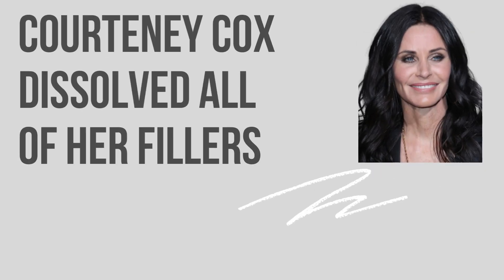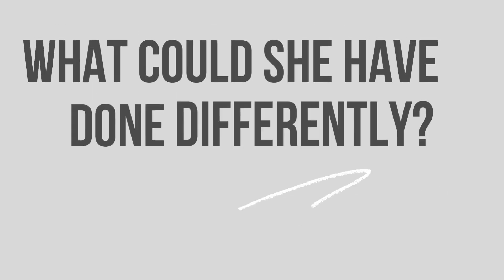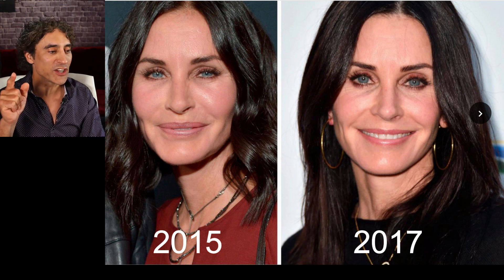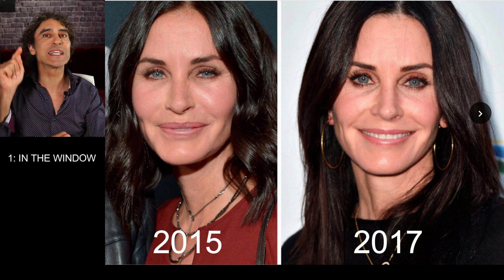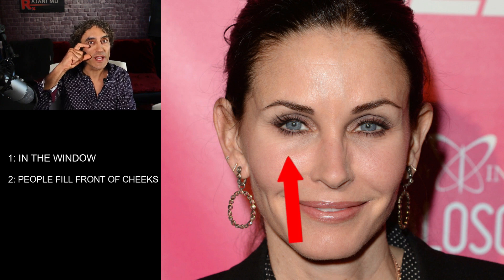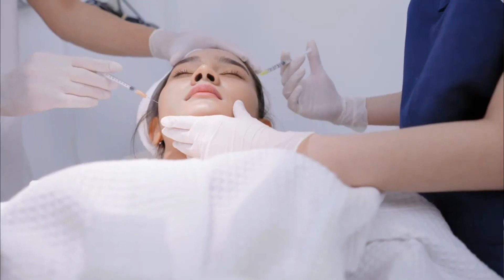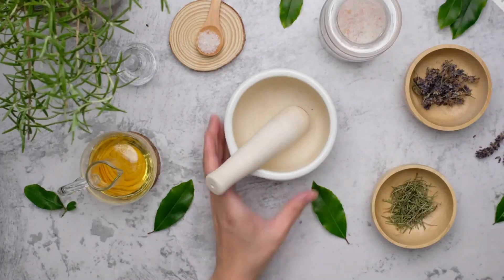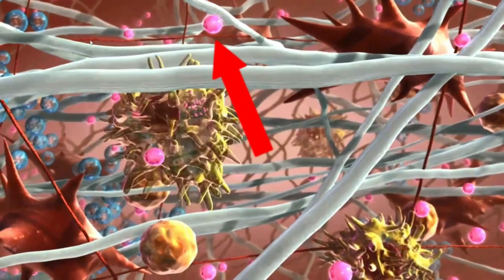COURTENEY COX's FILLERS REALLY ALL GONE?? Courteney Cox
Courteney cox had face fillers and admitted that getting too many dermal fillers made her look bad especially in pictures. It was said that she had fillers dissolved. Dr Rajani reviews. Can they be dissolved? Are they all really gone?

RAJI's Anti-Aging Skincare Must Haves:
Retinol Serum:
Avène | RetrinAL 0.1 Intensive Cream
Please send promotional items, etc to:
1767 12th St, #222  Hood River, Oregon 97031
SIGN UP TO LEARN  / Techniques Virtually and In Person at:
WATCH THIS:
THE ONE VITAMIN DEFICIENCY THAT MAY BE WRINKLING YOUR SKIN: